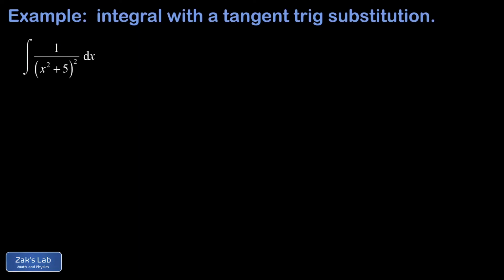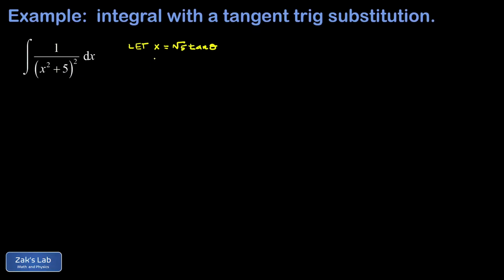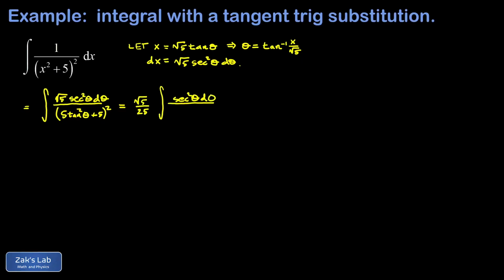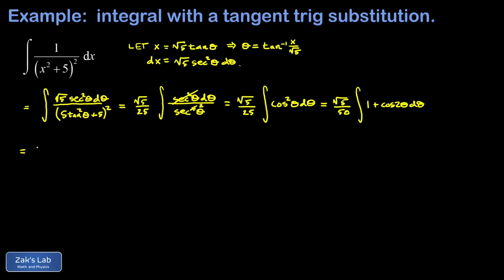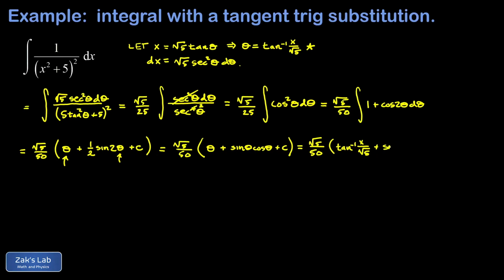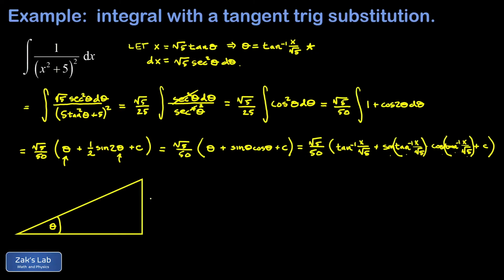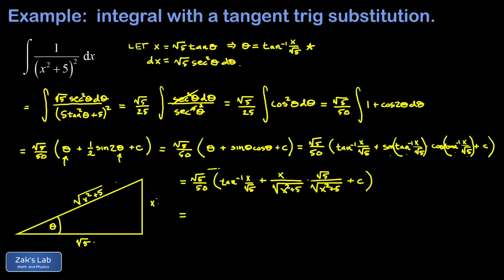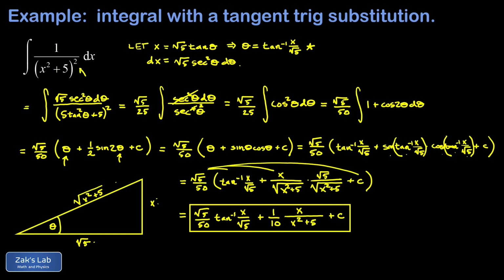Integral of 1/(x^2+5)^2 using a tangent trig substitution.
In this trigonometric substitution integral, we compute the integral of 1/(x^2+5)^2 using a tangent trig substitution.

The key feature to recognize in this integral is that we have a variable squared plus a constant.  This means we can make a trig substitution to create a tangent squared plus one.  To get the trigonometric substitution done, we let x=sqrt(5)*tan(theta), so when we square the x, we can factor a 5 out of the denominator.

Next, we compute the differential of x in the trig substitution, and we get dx=sqrt(5)*sec^2(theta)d(theta).  We transform the integral to theta space, factor two factors of 5 out of the denominator, move the constants outside the integral, and arrive at an integral of cos^2(theta)d(theta).

The integral of cos^2(theta) is a classic trigonometric integral, and it requires the trig identity cos^2(theta)=1/2*(1+cos(2*theta)).  Making the substitution, we arrive at a theta integral with easily guessable pieces, so we get the antiderivative of 1 and the antiderivative of cos(2*theta).  Unfortnately, we aren't done, because we need to express the antiderivative in terms of x.

To transform the antiderivative in terms of x, we have to substitute theta in terms of x as arctan(x/sqrt(5)).  This leads to a problem, because one of the terms in our antiderivative is sin(2*theta), but we can't compute sin(2*arctan(x/sqrt(5)).  We have to apply the identity sin(2x)=2cosx*sinx in order to arrive at an expression that has trig functions of inverse trig functions.

Now we have to compute sin(arctan(x/sqrt(5)) and cos(arctan(x/sqrt(5)), and we do this by visualizing the angle whose tangent is x/sqrt(5) with a right triangle.  The opposite side is x and the adjacent side is sqrt(5), and this means the hypotenuse is sqrt(x^2+5).  Now we can compute the sine and cosine of the angle and complete the conversion of the antiderivative in terms of x to get the final result of the integral.

Note that this type of integral (an integral of one over the square of an irreducible quadratic) occurs commonly with integration by partial fractions decomposition, so it's a good type of integral to know!